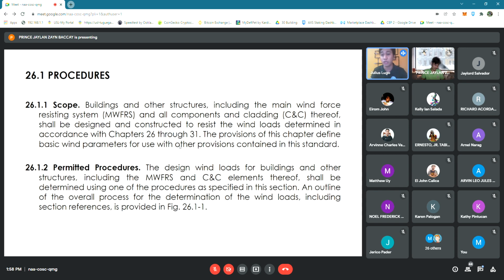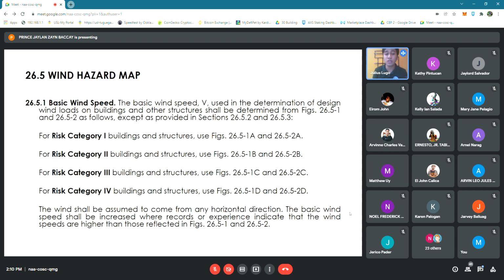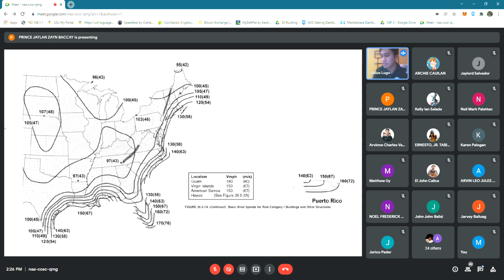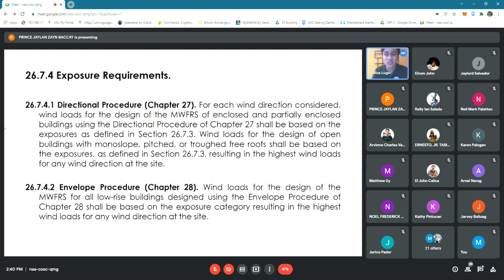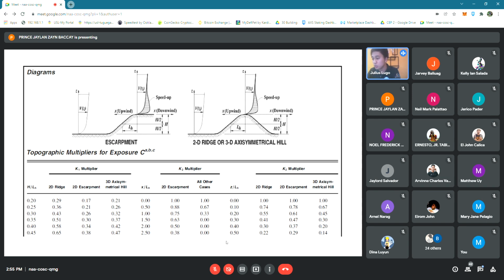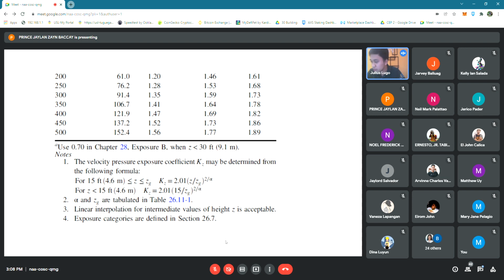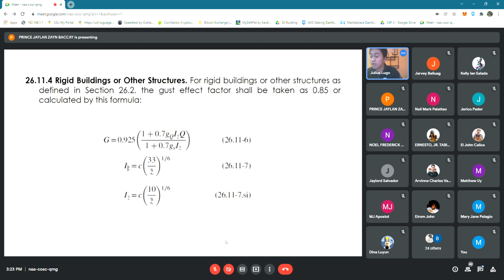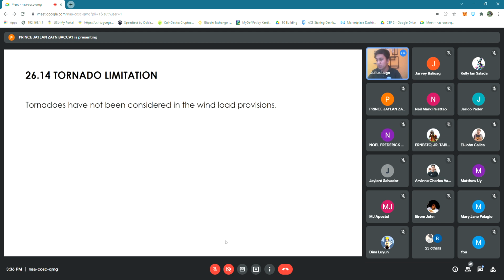RC - Prelims ( Feb 2 ) Wind Loads